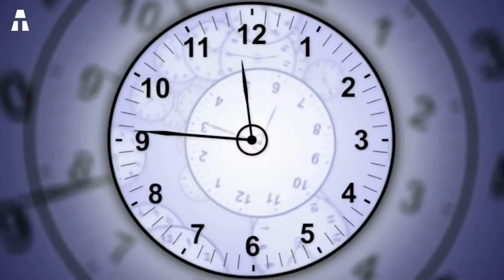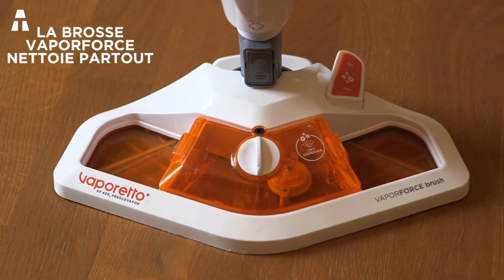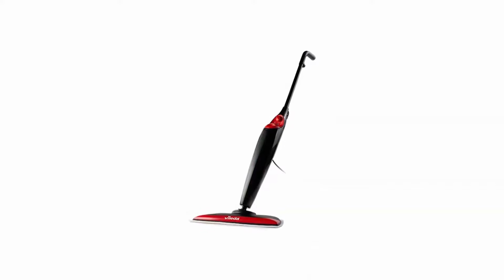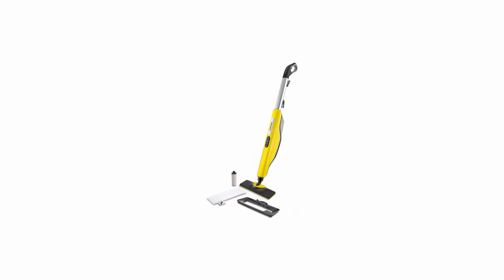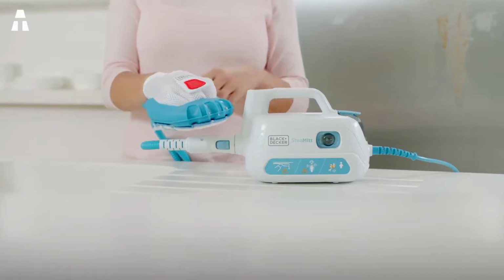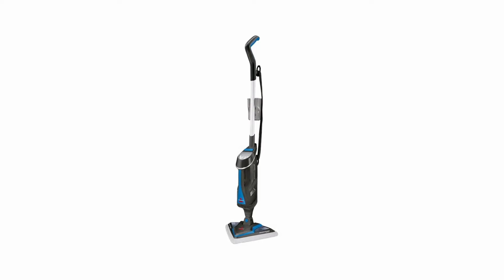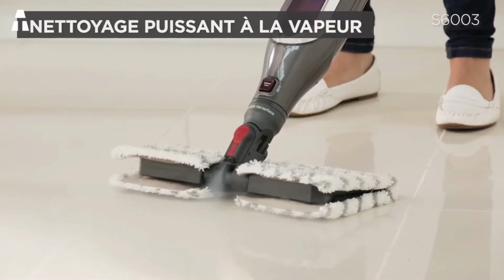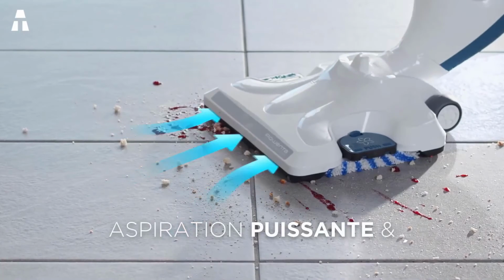7 Best Steam Brooms on Amazon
Glad to see you again this time to talk about the steam mop! You know, time is very precious these days. So, it is normal that we look for the best solutions to gain some, in order to benefit our loved ones. Household chores are no exception to this trend. The goal is to make cleaning quick, easy and efficient, so it no longer feels like a chore. It is in this sense that the steam mop becomes THE ideal solution.

► Polti Vaporetto SV420 Frescovapor (Amazon)
► Vileda Steam XXL (Amazon)
► Kärcher SC 3 Upright Easyfix (Amazon)
► Black+Decker SteaMitt (Amazon)
► Bissell PowerFresh Lift Off (Amazon)
► Shark Klik 'N’ Flip (Amazon)
► Rowenta Clean & Steam Revolution (Amazon)

⏱🚨🚛 ⎮ 24H DELIVERY!
How ? Amazon Prime

🔎 aTech participates in the Amazon partners program.